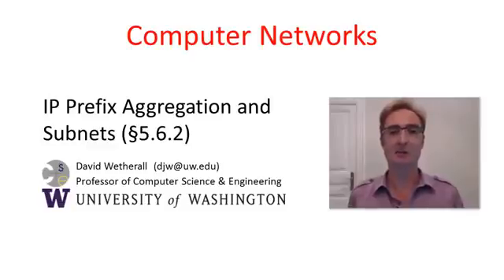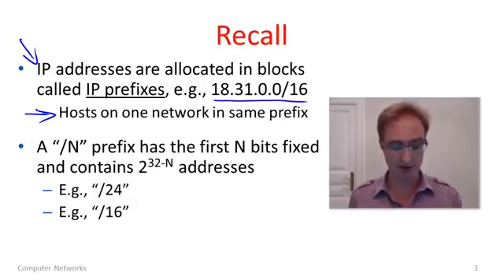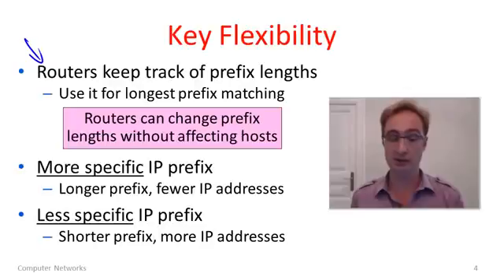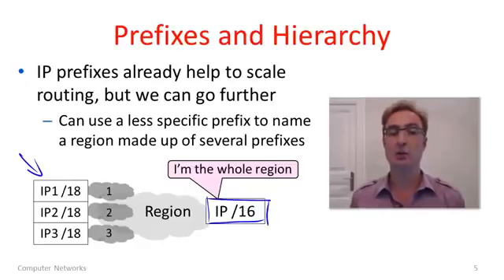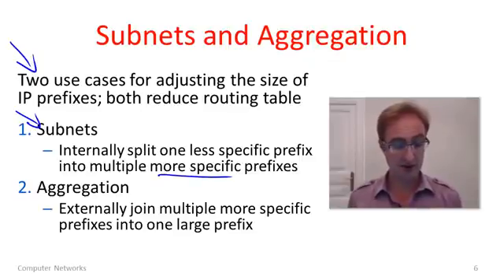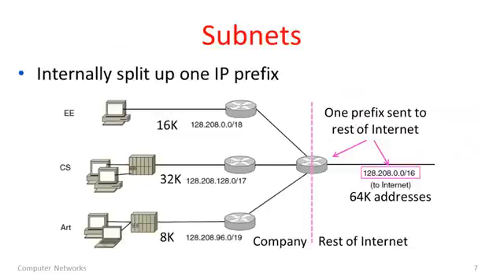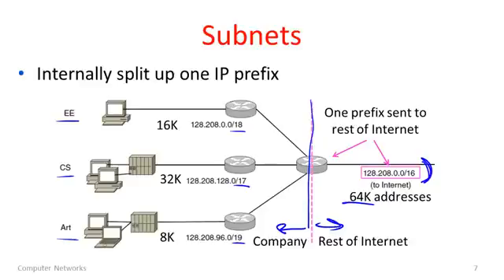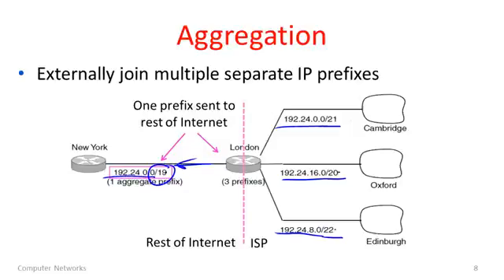Computer Networks 5 10 Prefix Aggregation and Subnets YouTube 360p